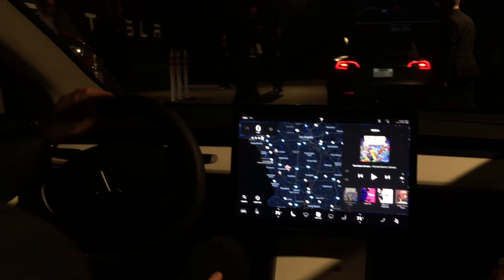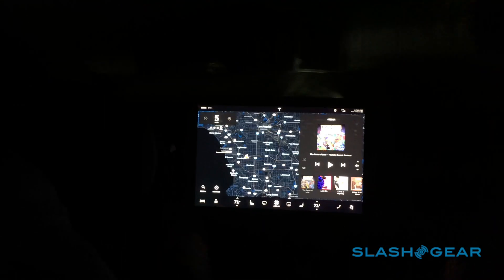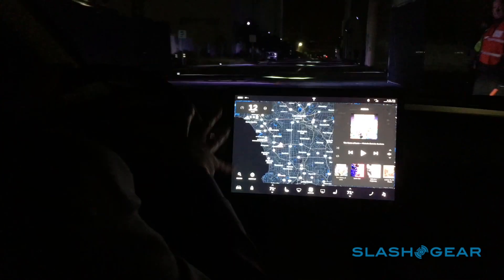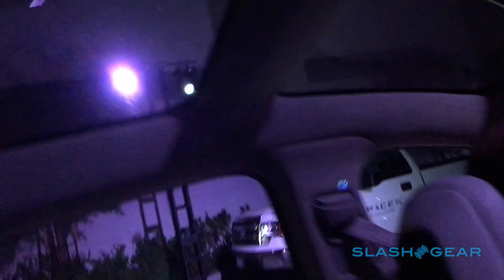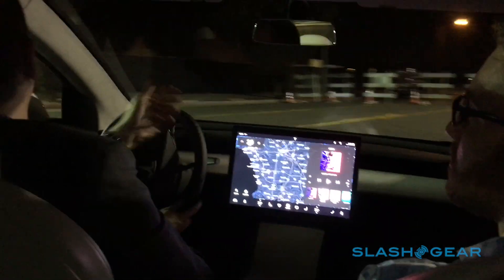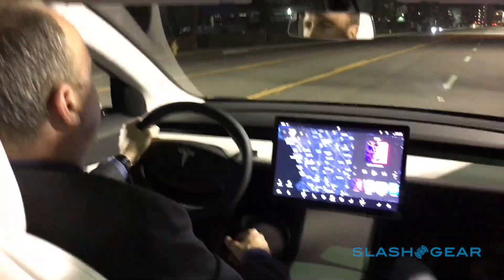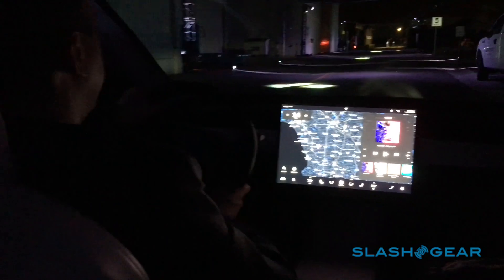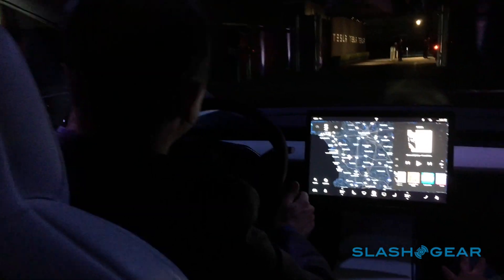Tesla Model 3 first-ride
First experience in the prototype Tesla Model 3 $35,000 electric car. This is the dual-motor version - the entry level car will be single-motor, RWD.